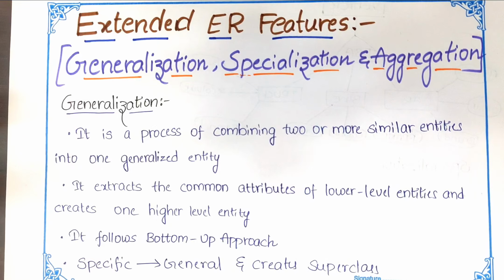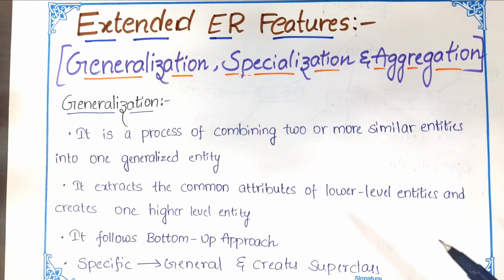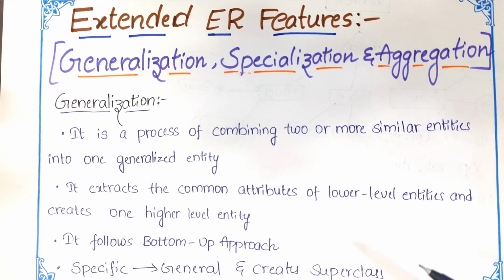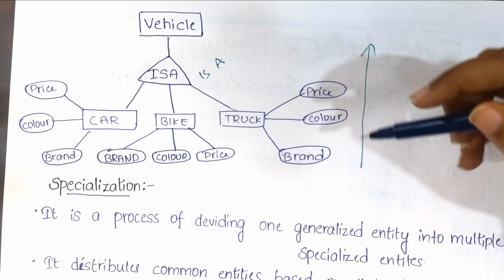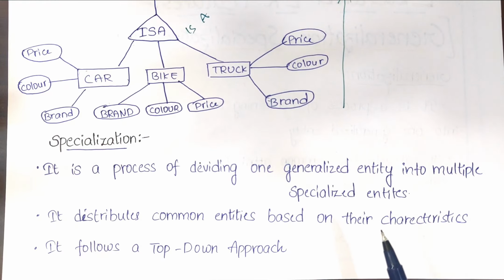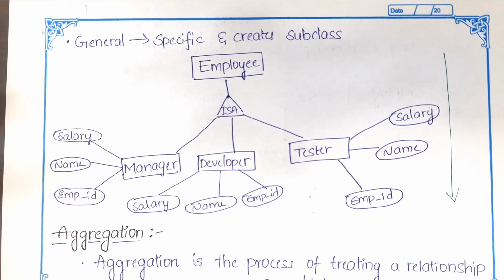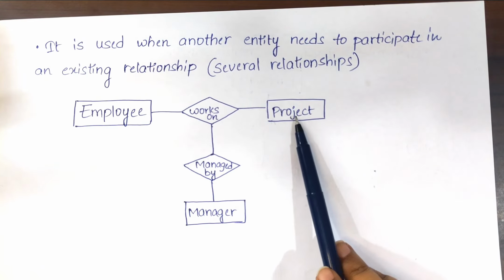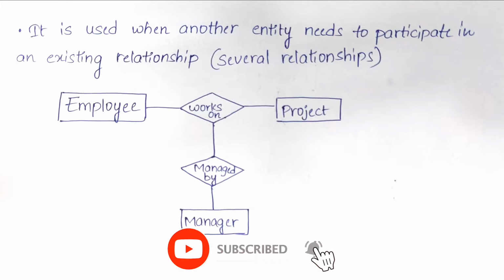Extended ER Model Made Easy 📘 | Generalization, Specialization & Aggregation | Handwritten Notes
📘 Extended ER Model One Shot 🔥 | Generalization, Specialization & Aggregation Explained | Handwritten Notes

Still confused about the Extended ER Model (EER Model)? 🤔

Don't worry! In this One Shot lecture, you'll learn the Extended ER Model in the easiest way possible using handwritten notes, simple tricks, and real-world examples.

This video is specially designed for B.Tech Semester Exams, JNTUH , University Exams, Viva, and Placement Preparation.

If you already know the basics of the ER Model, this video will help you understand the advanced concepts without any confusion.

No lengthy theory. No complicated explanations. Just simple concepts that help you understand and write answers confidently in your exams.

✅ What is an Extended ER Model (EER Model)?

✅ Why do we need an Extended ER Model?

✅ Difference between ER Model and Extended ER Model

✅ Generalization

✅ Specialization

✅ Aggregation

✅ Top-Down Approach

✅ Bottom-Up Approach

✅ Real-Life Examples

✅ Handwritten Notes

✅ Shortcut Tricks

✅ Exam-Oriented Explanation

✔️ Beginner Friendly

✔️ Handwritten Notes

✔️ Real-Life Examples

✔️ Easy Language

✔️ Exam-Oriented Explanation

✔️ Shortcut Methods

✔️ Helps You Draw ER Diagrams Easily

✔️ Helps You Score Better in Semester Exams

👨‍🎓 Perfect For

📌 B.Tech Students

📌 B.E Students

📌 MCA Students

📌 BCA Students

📌 Diploma Students

📌 JNTUH Students

📌 Semester Exams

📌 Internal Exams

📌 University Exams

📌 Placement Preparation

⭐ What is an Extended ER Model?

⭐ Explain Generalization with an example.

⭐ Explain Specialization with an example.

⭐ Difference between Generalization and Specialization.

⭐ What is Aggregation in DBMS?

⭐ Draw an Extended ER Diagram.

⭐ Explain Top-Down and Bottom-Up approaches.

These are some of the most frequently asked questions in semester examinations and university papers.

🌙 About Night Out Notes

Night Out Notes is dedicated to making engineering subjects simple and easy to understand.

Our mission is:

✨ Confusion ➜ Clarity

We create content using:

📝 Handwritten Notes

💡 Real-Life Examples

🎯 Exam-Oriented Explanations

⚡ One Shot Revision Videos

📚 Placement Preparation Content

If you're an engineering student looking for easy and effective learning, you're in the right place.

📢 Turn on the Bell Icon so you never miss our latest uploads.

📌 Coming Next

📖 Weak Entity

📖 Strong Entity

📖 Attributes in ER Model

📖 Relationship & Cardinality

📖 Participation Constraints

📖 DBMS Keys

📖 SQL Commands

📖 Normalization

📖 Transactions

📖 Complete DBMS One Shot